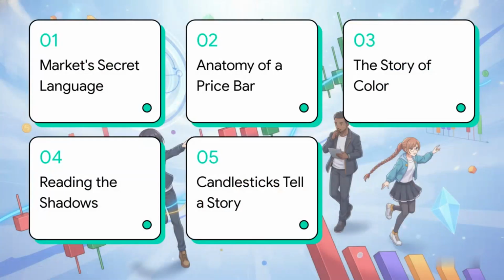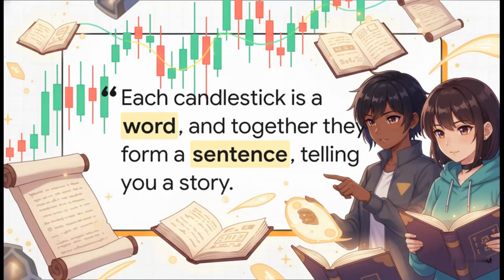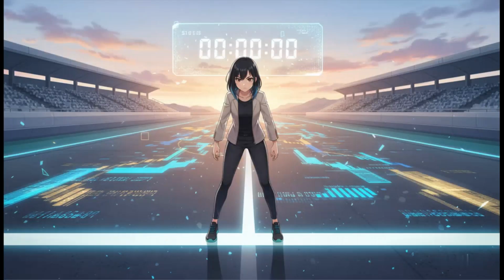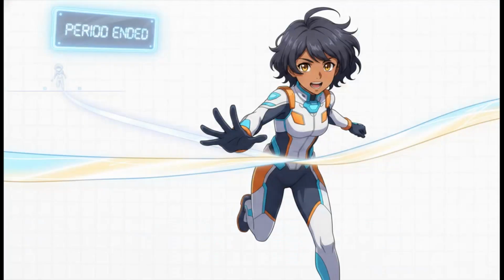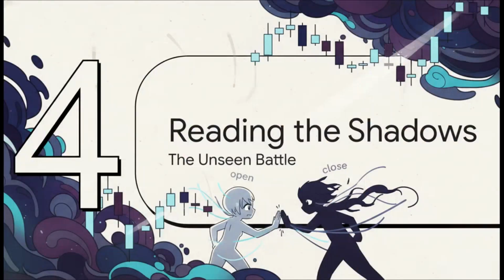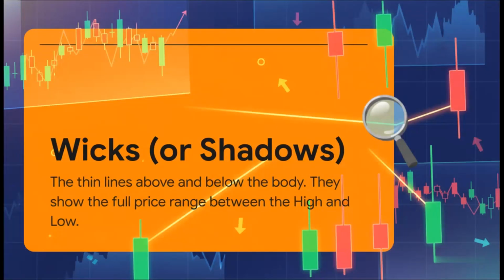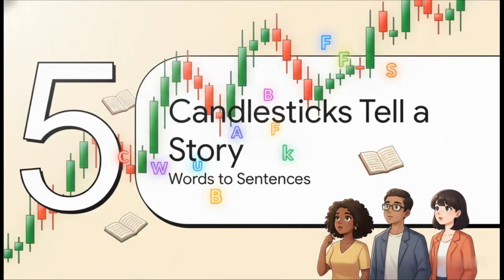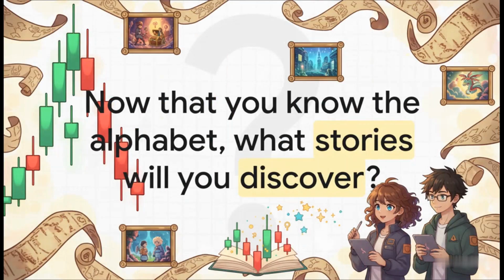How To Read Stock Charts For Beginners.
Simple explanation on how to read a stock chart for beginners.